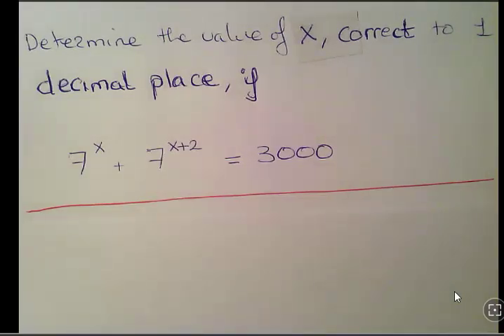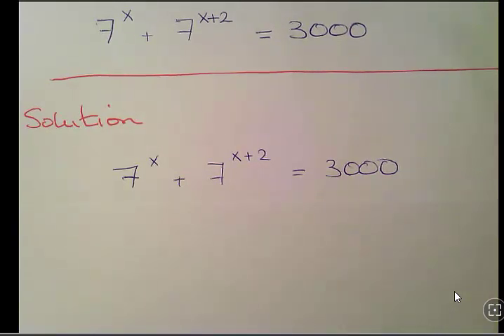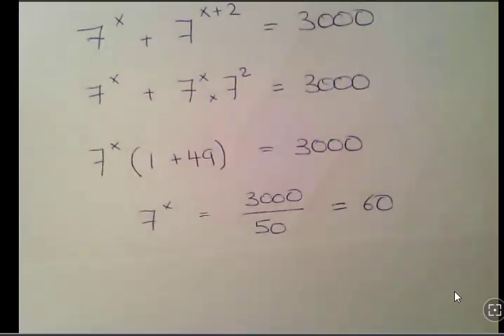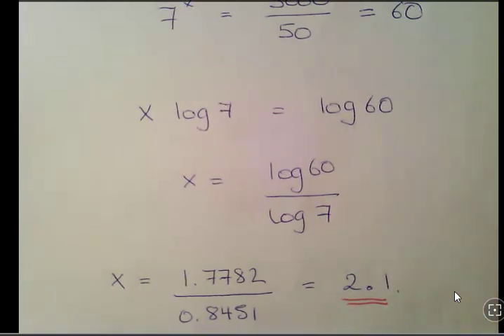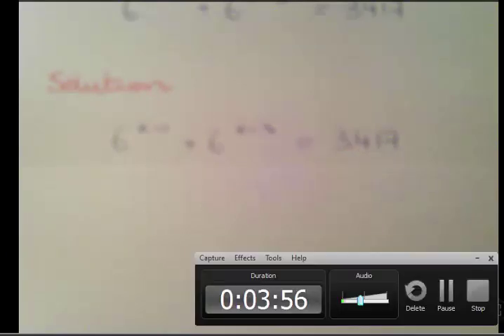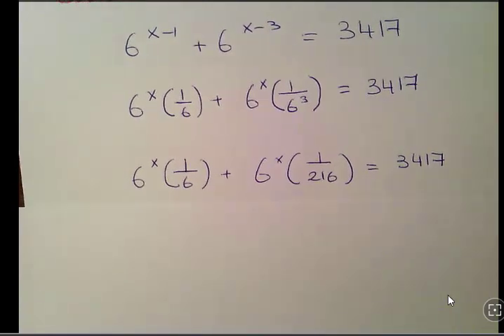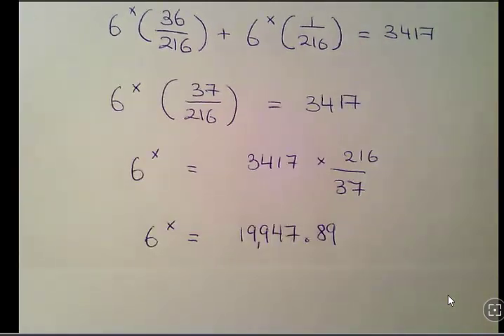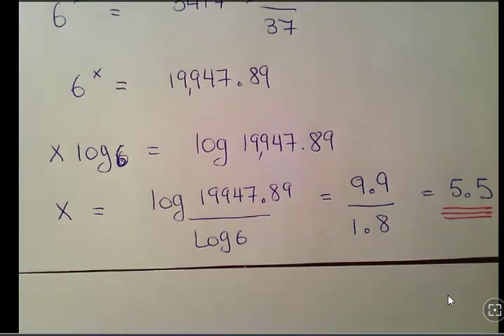Rules Of Logarithms - Worked Examples (2)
calculus-class.github.io | Rules Of Logarithms - Worked Examples (2)